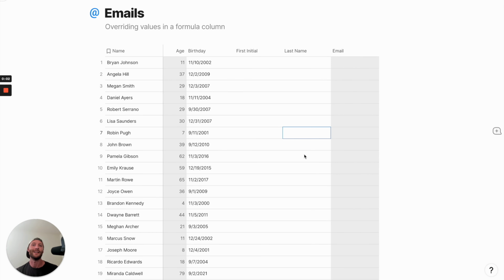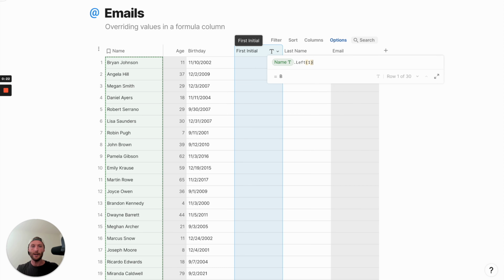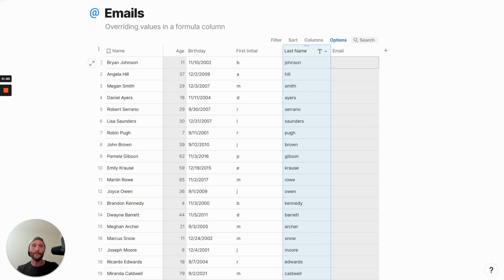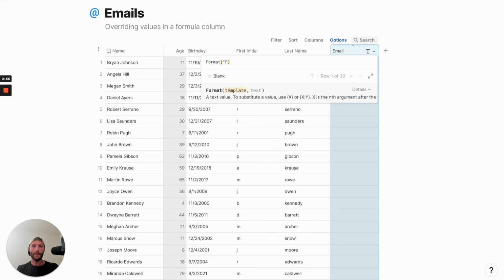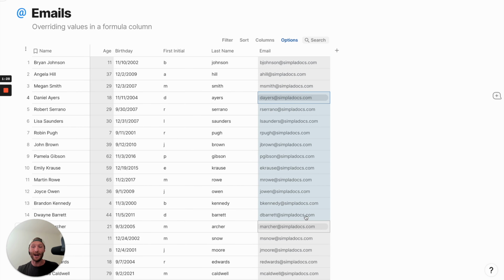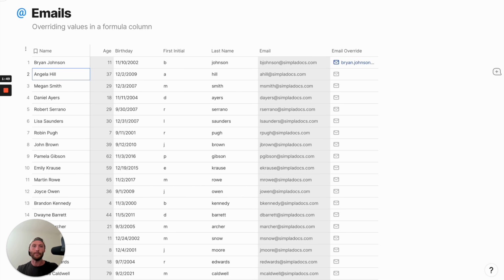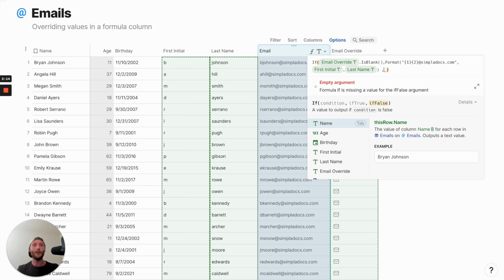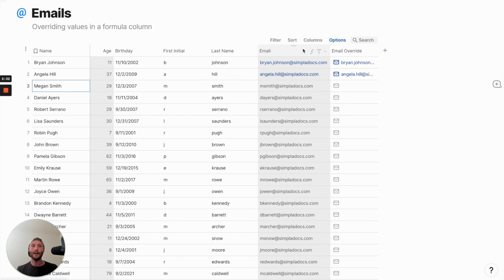Edit values in a formula column - Coda MAGIC 🪄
Are you struggling with managing formula columns and overriding values? I've got you covered in this quick, 2 minute tutorial!

First, I'll walk you through constructing email addresses from first and last names using a formula called Format. Then, I'll show you the process of manipulating and overriding those values if you need to.

Whether you’re a beginner or an experienced user, this tutorial is designed to provide valuable insights and practical knowledge that you can implement right away in your Coda docs.